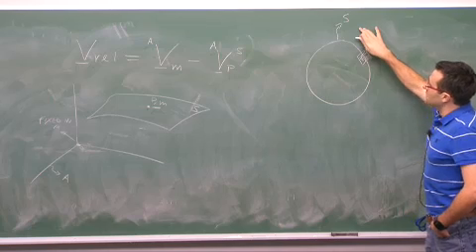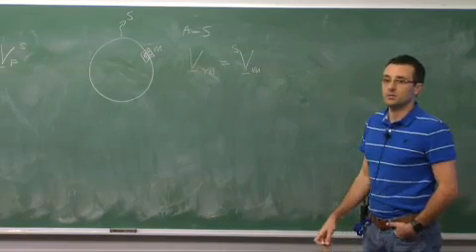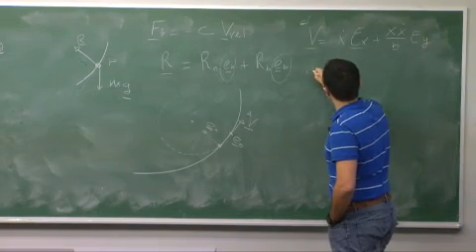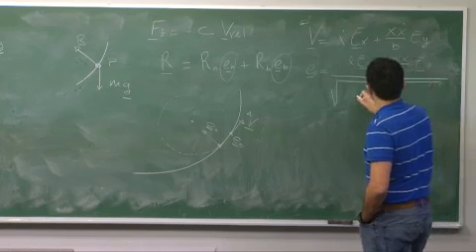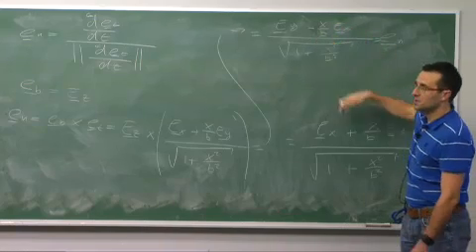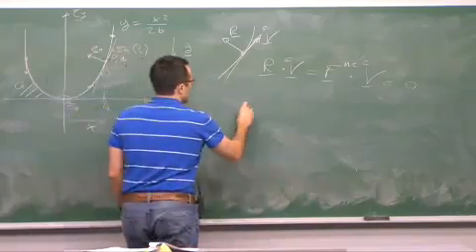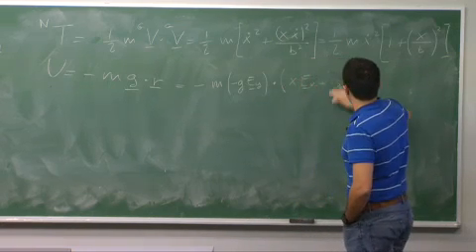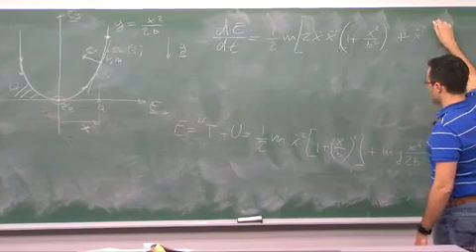Kinematics Example Problem - End of Ch. 3